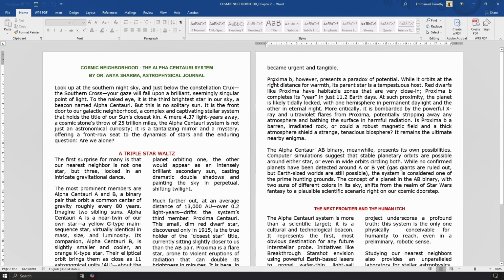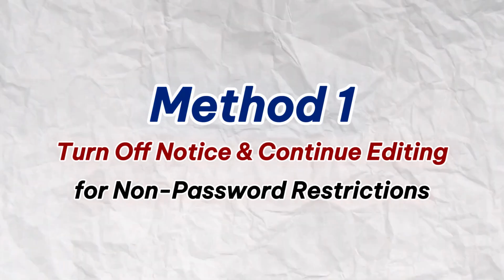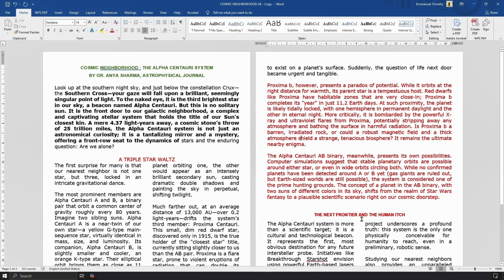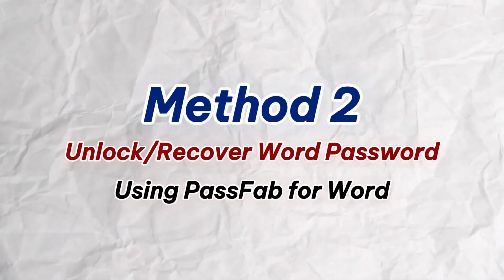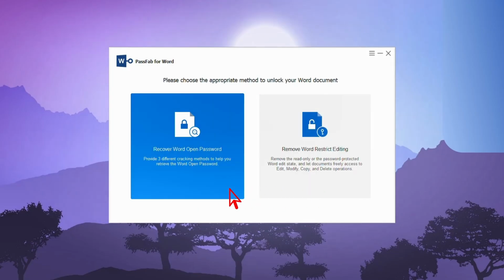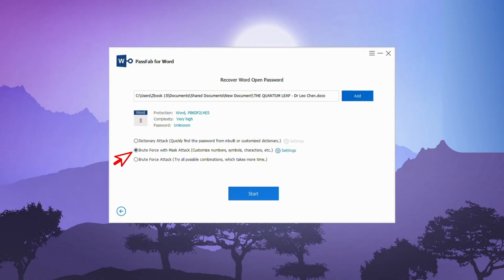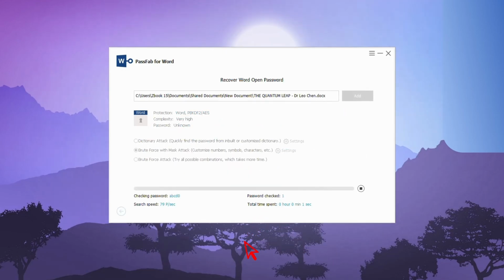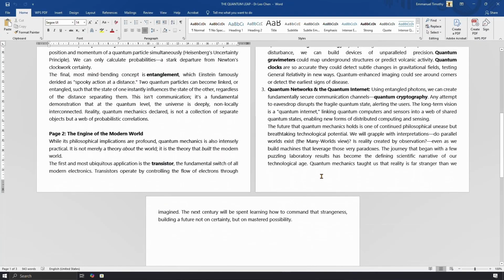Word Selection is Locked? How to Unlock Selection in Microsoft Word✔ 2026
Can't Edit Your Word Document? Selection is Locked? Try PassFab for Word to easily unlock and edit your document today.

Unable to modify your Word document due to a locked selection? Don’t worry! Here are 2 effective methods to unlock your selection in Word.

📄Related Article:
How to Unlock Selection in Microsoft Word 2016

📖Related Guide:
How to Use PassFab for Word

Forgot Word Password?!! Remove Passwords from Word Documents!!!

⚠IMPORTANT NOTICE:
2. PassFab for Word is only designed to help individual users who forgot their password, commercial use is not permitted.
3. This tool is unable to obtain access to credentials, compromise personal data or cause serious harm to others. Do not try to violate YouTube community guidelines.

Social Media